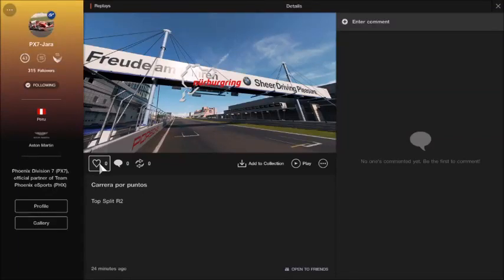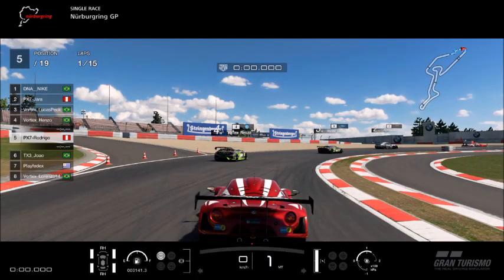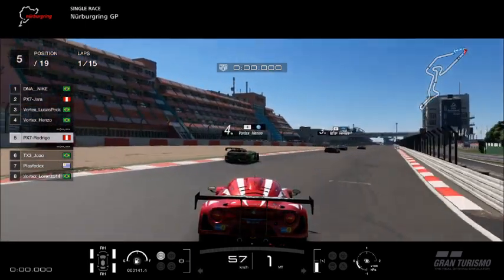FIA Manufacturers Cup 2019/20 - Finding Pace With the Alfa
Incredible race for me. The passes from lap 1-3 are the highlights of the race, apart from that, kinda boring. Enjoy!